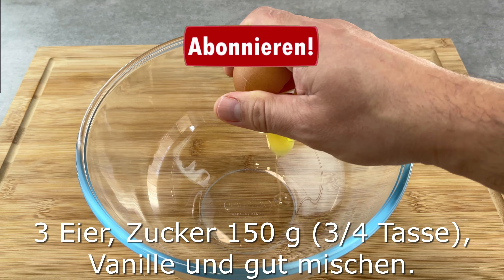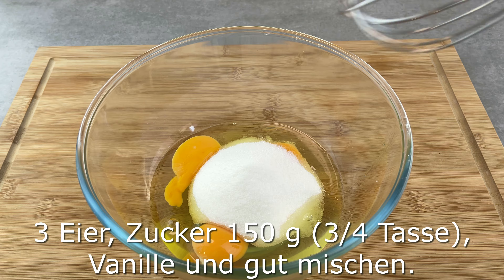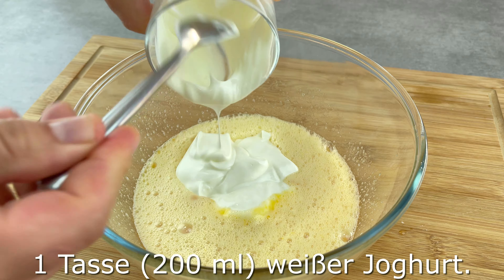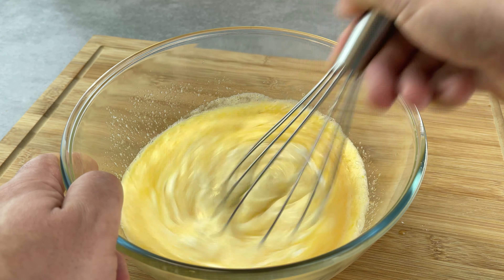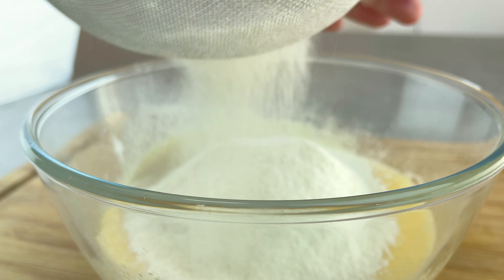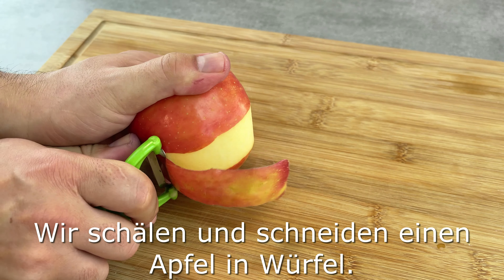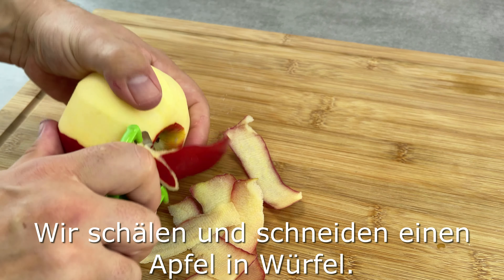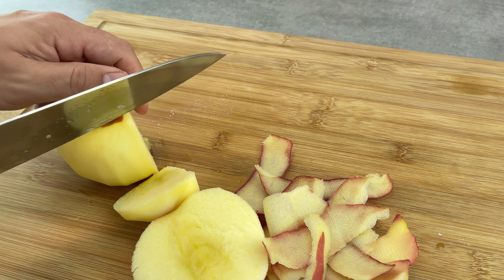Apfelkuchen mit Blaubeeren, leckeres und einfaches Kuchenrezept #57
Apfelkuchen mit Blaubeeren, leckeres und einfaches Kuchenrezept. Köstliches Blaubeer-Apfel-Joghurt-Kuchen-Rezept, schnelles Kuchenrezept für einen festlichen Tisch. Das Joghurtkuchenrezept ist schnell und einfach zuzubereiten. Einfaches Rezept, Blaubeer-Apfel-Joghurt-Kuchen ist ein köstliches Rezept. Ein schnelles Kuchenrezept, es wird sehr lecker und zart sein. Die Hauptsache ist, mit Liebe zu kochen und alles wird gut.

Rezept und Kochzutaten:
3 Eier, Zucker 150 g (3/4 Tasse), Vanille und gut mischen.
1 Tasse (200 ml) weißer Joghurt.
1 Tasse Mehl und 10 g Backpulver sieben.
Wir schälen und schneiden einen Apfel in Würfel.
250 g Blaubeeren hinzufügen.
Fügen Sie den Apfel hinzu und mischen Sie gut.
Eine Form mit 20 cm Durchmesser mit Olivenöl oder Butter einfetten.
45 Minuten bei 180 ° C backen.
Wir fügen Puderzucker hinzu (optional).
Guten Appetit!

Wenn Sie Fragen zur Bewertung haben, schreiben Sie diese in die Kommentare, ich werde Ihnen so schnell wie möglich antworten!
Freunde, wenn dir das Video gefallen hat, kannst du dem Kanal helfen:
Teile dieses Video mit deinen Freunden in sozialen Netzwerken.
  BEWERTEN SIE DAS VIDEO! Das ist nett zu mir und wichtig für die Entwicklung des Kanals!
   SCHREIBEN SIE EINEN KOMMENTAR oder zumindest ein Smiley. Es ist nicht schwer für dich, aber für mich ist es eine große Motivation!
▶ Schalten Sie den Klingelton ein 🔔, um Benachrichtigungen über neue Videos zu erhalten!